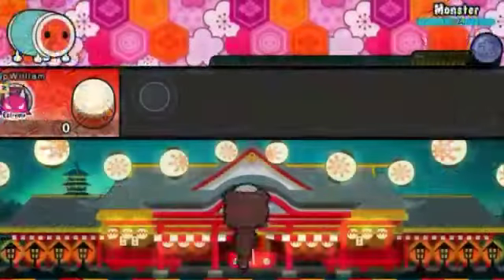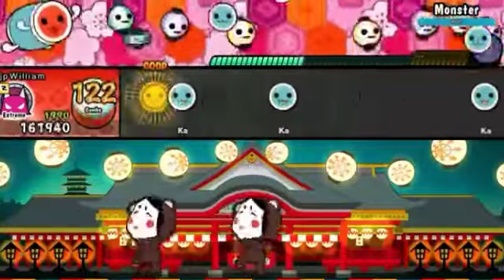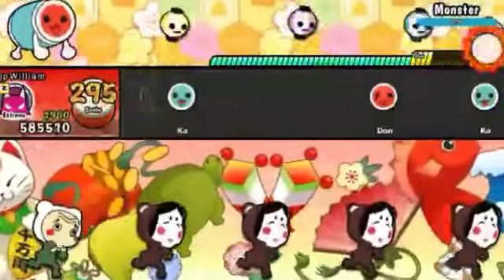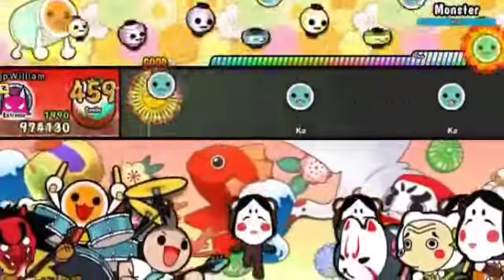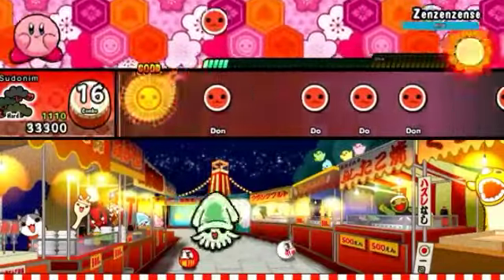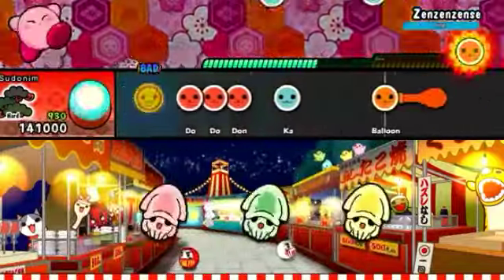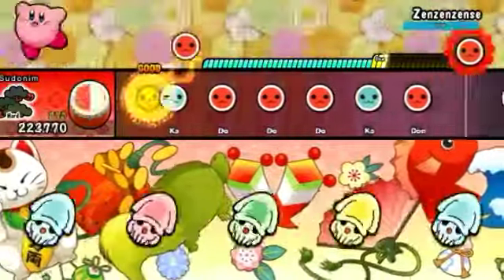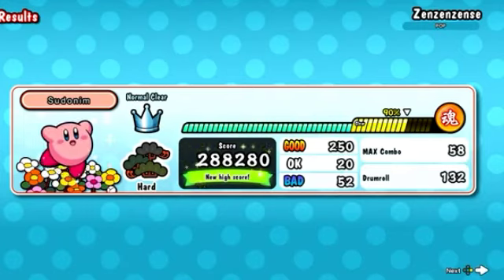How to get better at Taiko No Tatsujin Drum 'n' Fun! Part 1/3 (Only drum n fun)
This is what I recommend to start improving at Taiko No Tatsujin Drum 'n' Fun! (Only drum n fun not all taiko no tatsujins)
I own no footage.
All rights of the footage in this video goes to their original creators.